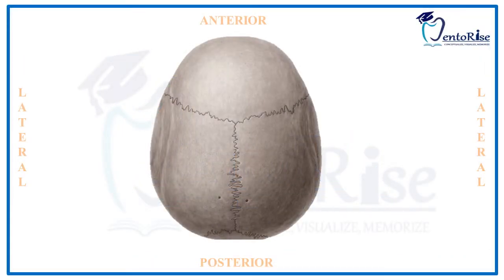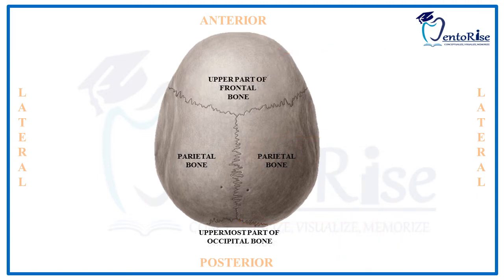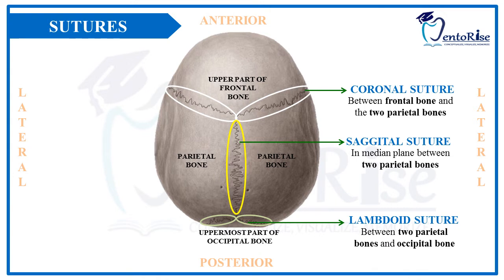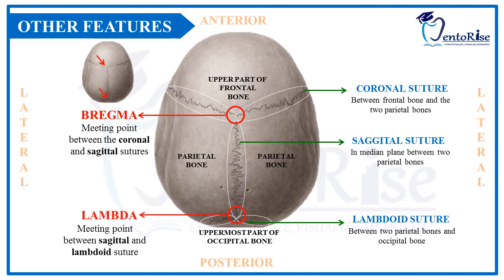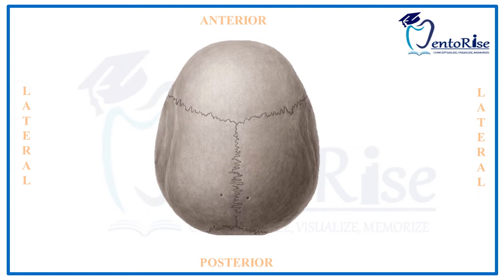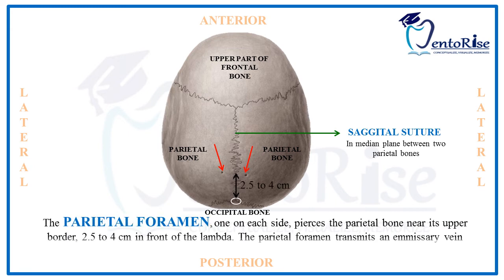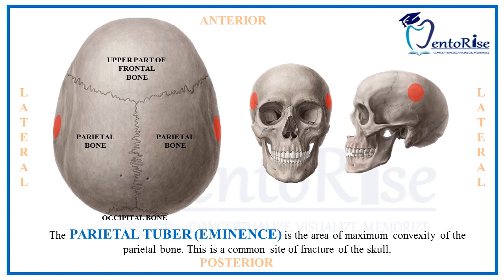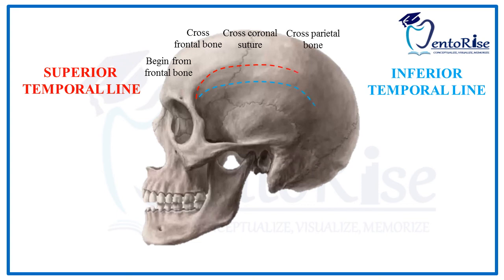NORMA VERTICALIS | Methods of study of skull |Anatomy of skull|Head and neck osteology|Human anatomy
The skull can be studied as a whole. The whole skull can be studied externally and internally in different views. In this video, we have dealt with the features of skull from the superior view that is NORMA VERTICALIS.

BD Chaurasia’s Human Anatomy Volume 3- 6th edition

Also for your reference, check out the following videos and playlists for our other content: